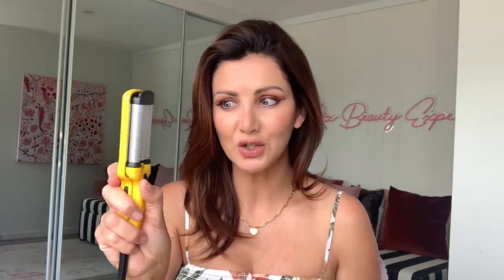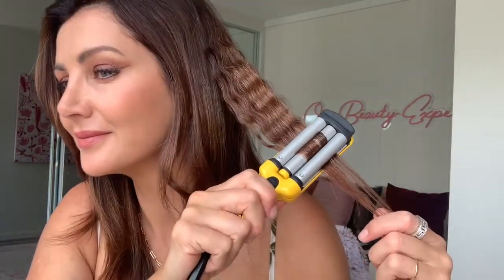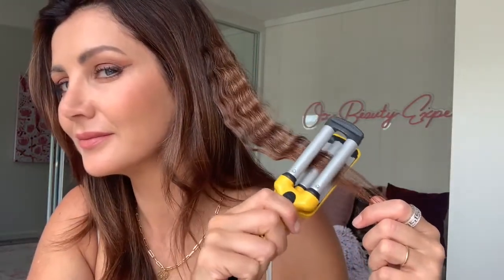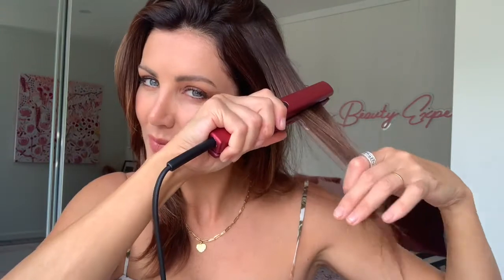VS Sassoon Petite Style Collection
Introducing VS Sassoon's new Petite Style Collection - the perfectly portable & oh-so-cute range of mini stylers.

Take these style buddy's on your travels or store these life savers in your office drawer, tote or gym bag.